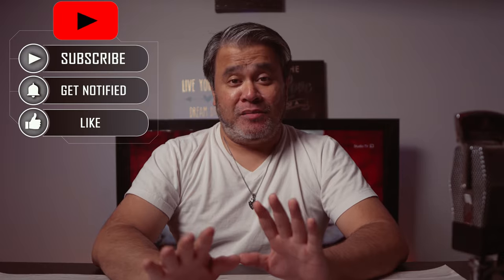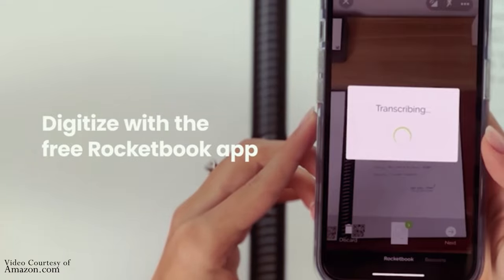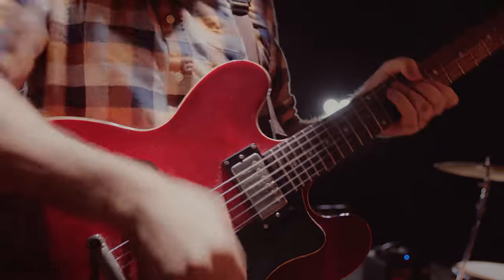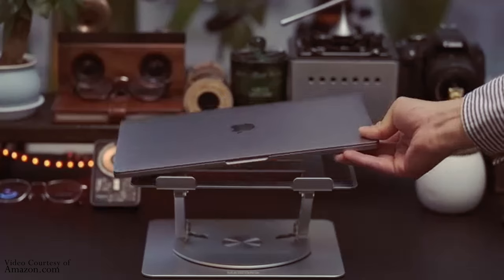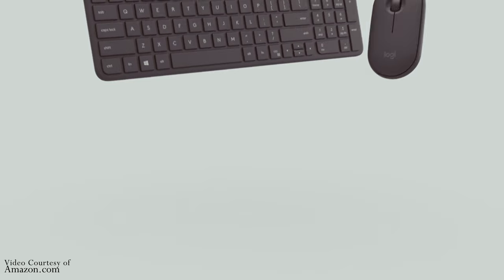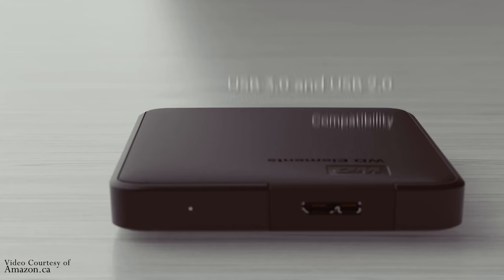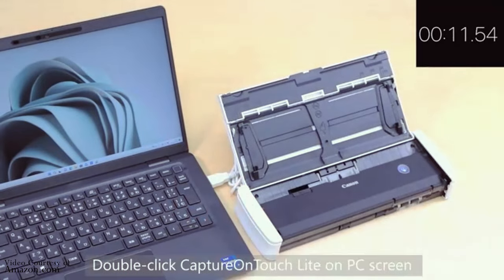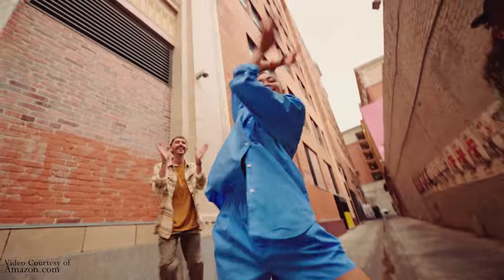10 Must Have Gadgets for College Students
School Game-Changers: 10 Gadgets You Can't Miss!

Noise Cancelling Headphones
Portable Charger
Laptop Stand
Wireless Keyboard and Mouse
Wireless Earbuds
External HDD
Portable Scanner
Fitness Tracker
Streaming Device

Are you a student feeling overwhelmed by the demands of school life? Struggling to stay organized, focused, and entertained? We've got your back! In this video, we're showcasing the top 10 must-have gadgets that will revolutionize your student experience.
These amazing tech gadgets can:
 * Streamline your studies with cutting-edge technology.
 * Enhance your learning experience with immersive features.
 * Boost your efficiency and save time.
 * Make your college life more enjoyable and rewarding.
Don't miss out on these must-have gadgets for students. Whether you're looking to organize your notes, stay focused during exams, or simply relax after a long day of studying, these cool gadgets have got you covered.

00:00 - 00:35 Intro
00:35 - 01:03 Smart Note Book
01:03 - 01:34 Noise Cancelling Headphones
01:34 - 02:00 Portable Charger
2:00 - 2:31 Laptop Stand
2:31 - 3:07 - Wireless Keyboard and Mouse
3:07 - 3:37 - Wireless Earbuds
3:37 - 4:04 - External HDD
4:04 - 4:40 - Portable Scanner
4:40 - 5:14 - Fitness Tracker
5:14 - 6:01 - Streaming Device
6:01 - 6:17 - Outro and Question